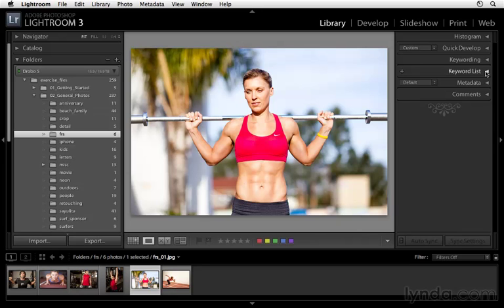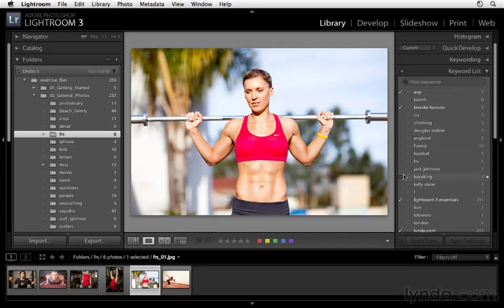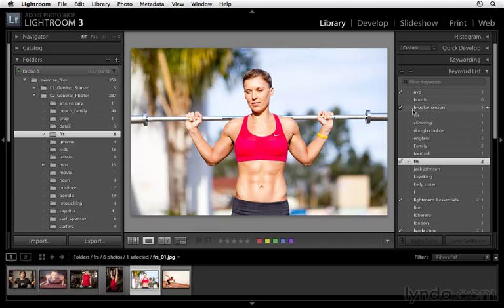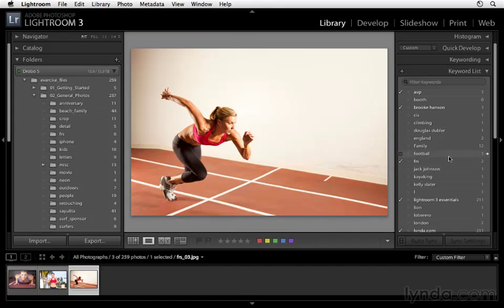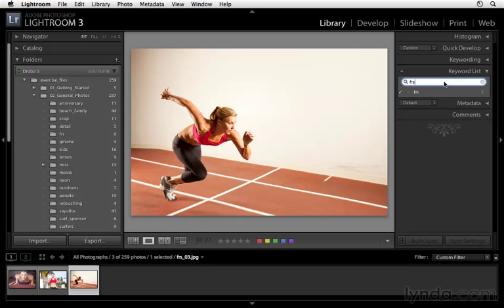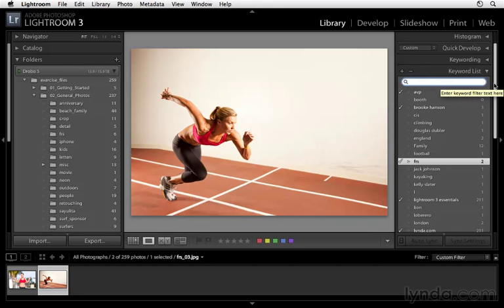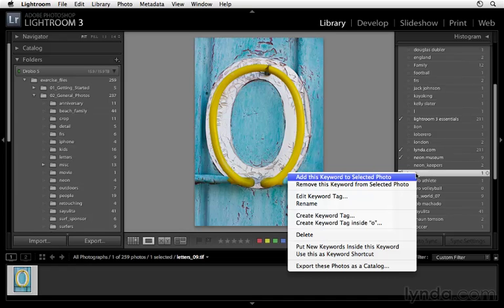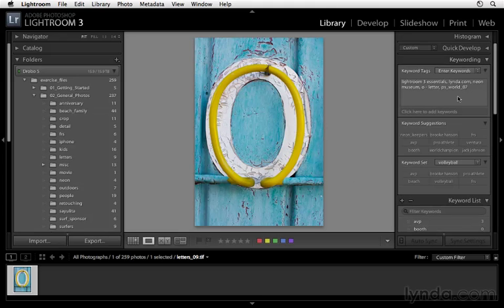Tutorial 50 - Creating Keyword Sets